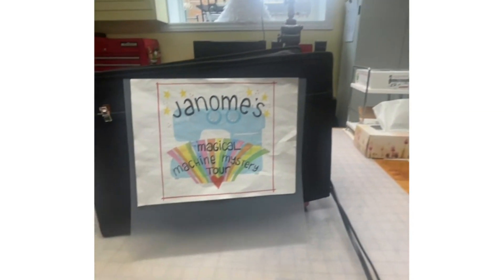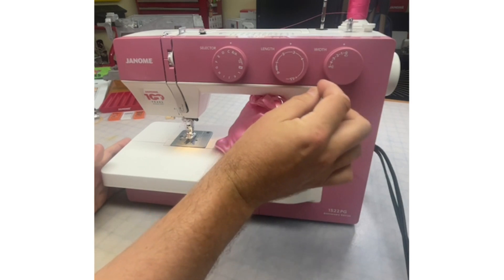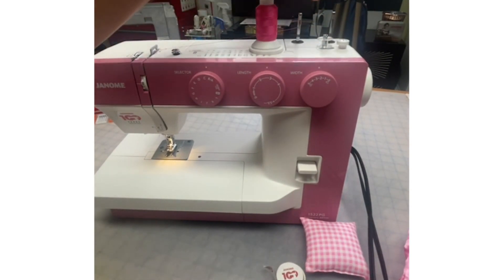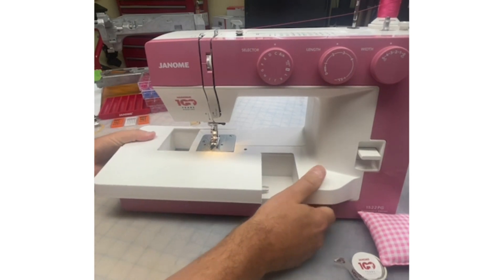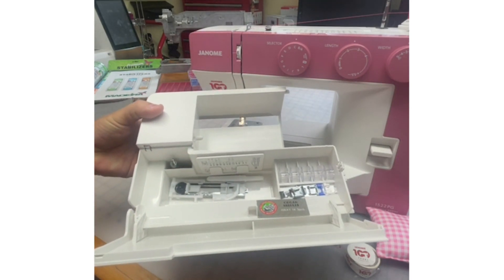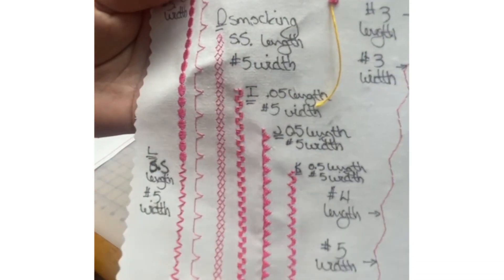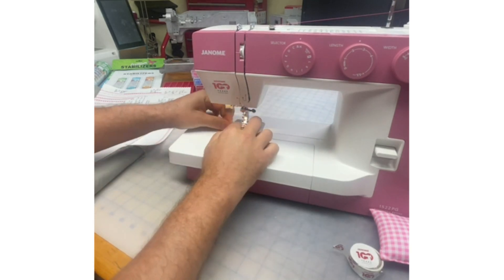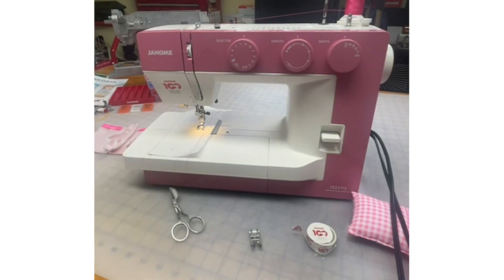1522 PG Anniversary Special Edition!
A perfect beginner, entry level, mechanical machine; 22 stitches, ONE step buttonhole, generous accessory compartment, wide 10.75 x 7 inch work area, AND special BONUS goody bag with Janome Anniversary accessories!
Sew much to love about this machine!